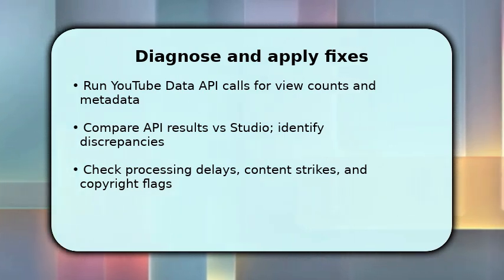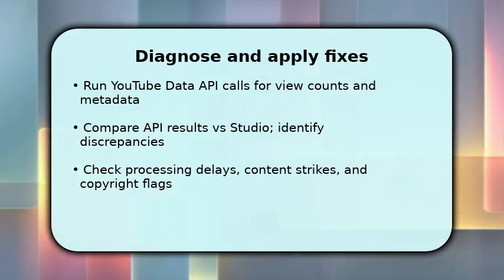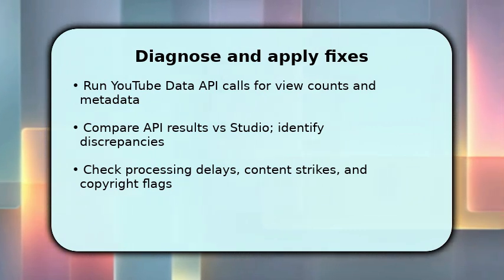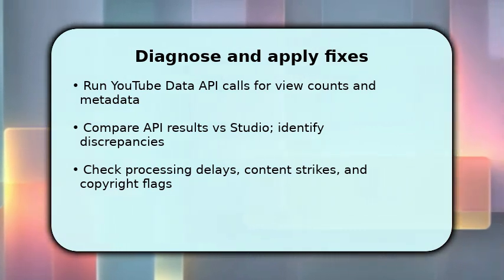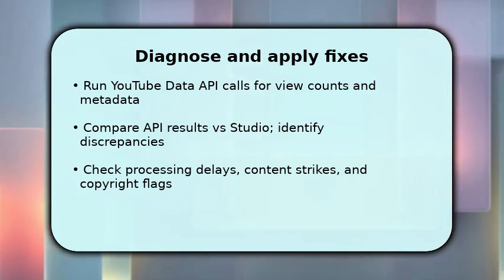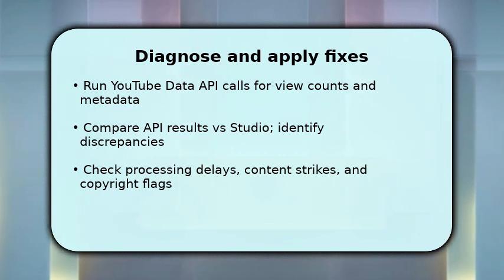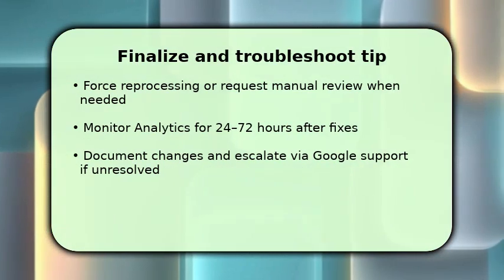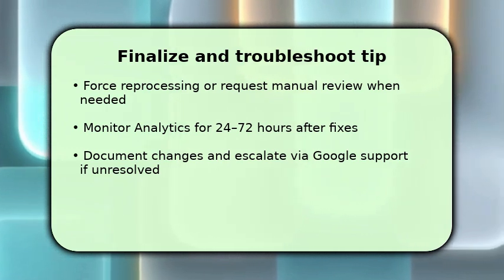How to Fix Youtube Data Problem - Full Guide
How to Fix Youtube Data Problem - Full Guide | 🔒 Surfshark VPN Deal — Stay private and secure. $1.99/mo + 3 Months Free ▸

Discover the ultimate solution to YouTube data problems in this comprehensive guide. Learn how to troubleshoot common issues, optimize your video'thy performance and ensure accurate analytics with our step-by-step instructions.

YouTube Data Problem, Troubleshooting Video Issues, Optimize YouTube Performance, Video Analytics Accuracy, Step-by-Step Guide to Fixing Videos on Youtube, Resolve Common Troubles with Your Channel'thy Content, Improve SEO for Online Videos, Understanding and Managing Playlists Effectively, Maximizing Video Reach through Data Analysis